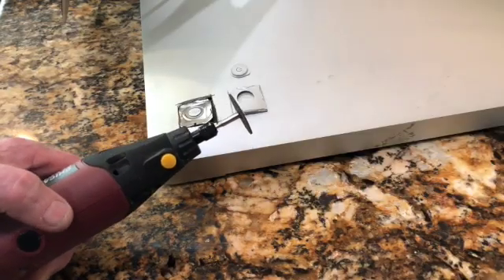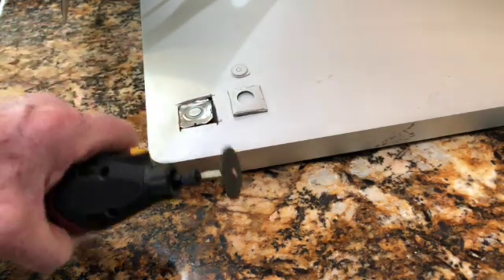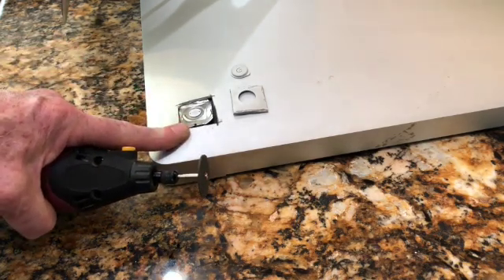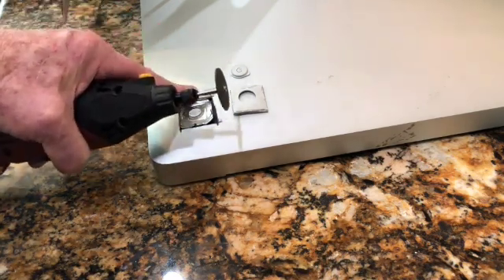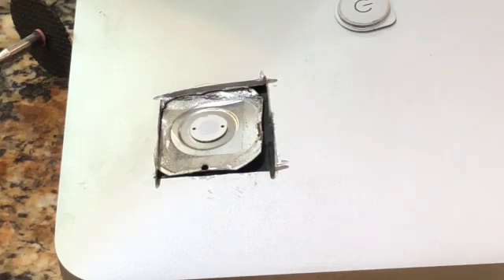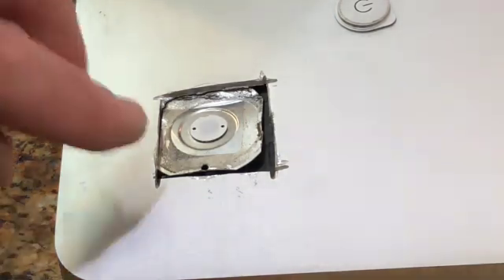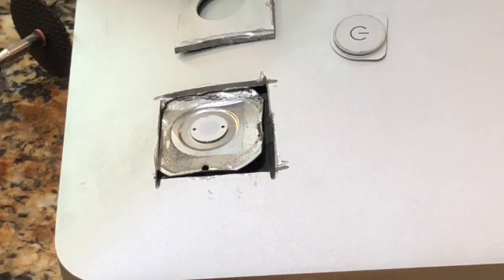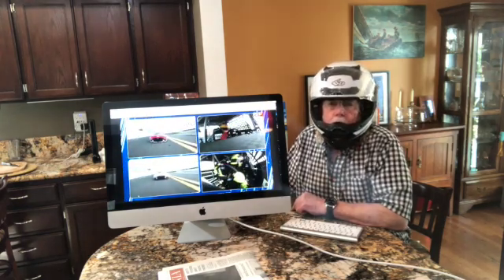5-Minute iMac Start-Button Fix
If your older (2011-ish) 27-inch iMac start-button has stuck, here's a quick (and slightly dirty) way to fix the problem.